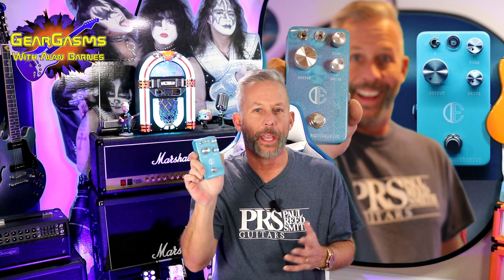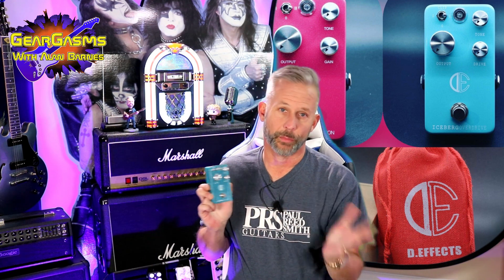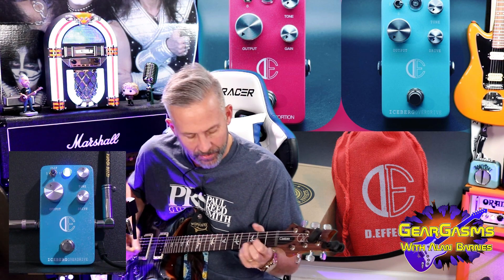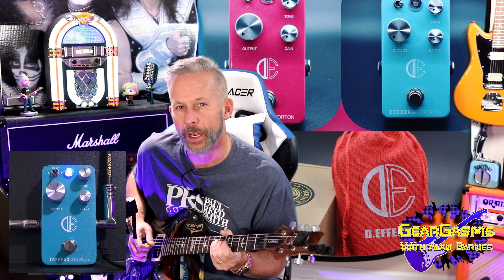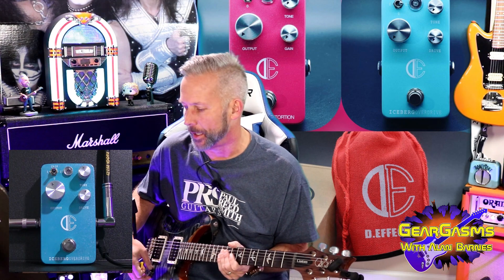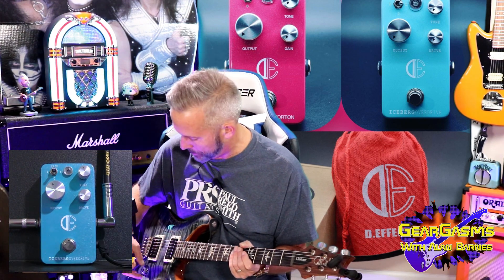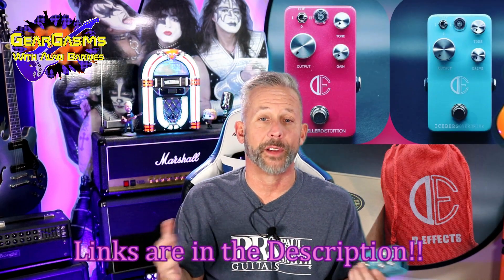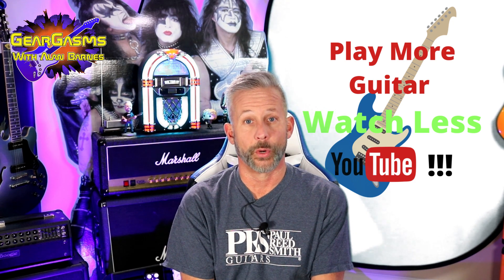New Overdrive Pedal You Haven't Heard Of..Yet! D_Effects Iceberg Overdrive Pedal!!!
Brand new pedal company, as far as I know, called D. Effects sent me this Iceberg Overdrive pedal to put through the GearGasms wringer and see what's up. You've never heard of this pedal or this brand? You may soon! US Distributor for D. Effects can be found here:
Chapters:
00:00 - Intro
00:55 - Free Stuff!
01:45 - Begin Demo
02:30 - The Clipping switch
03:55 - Lower gain/tone control sweep
04:10 - More Gain!
05:50 - Mid gain loveliness
06:25 - How heavy can we get?
09:00 - The most amazing playing you've ever heard
09:45 - Thoughts
10:03 - What Did We Learn Today?